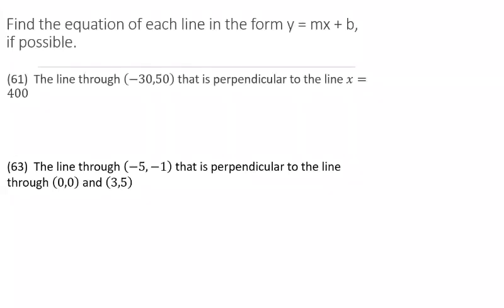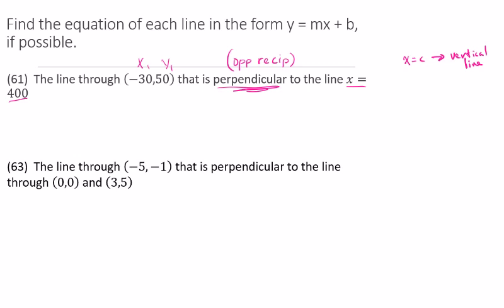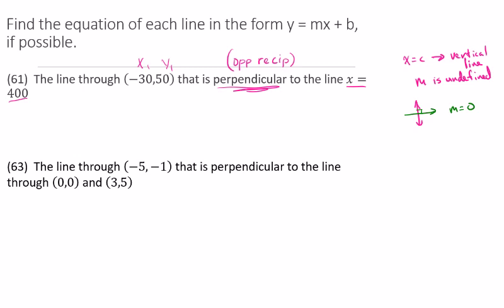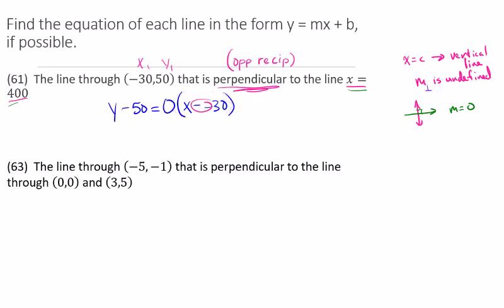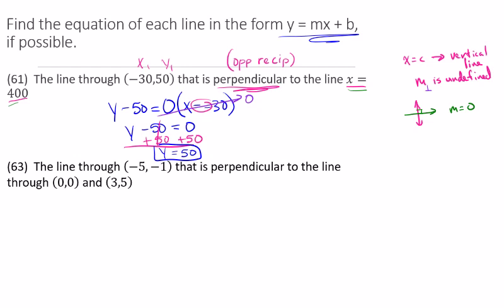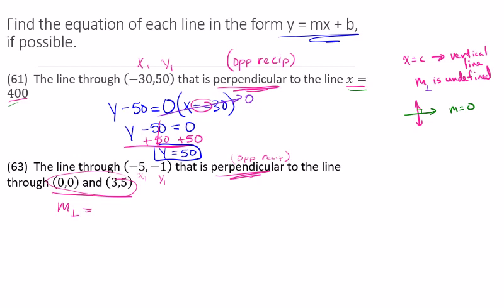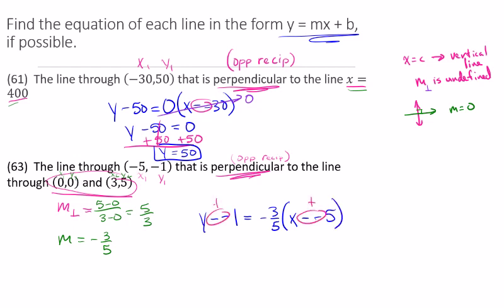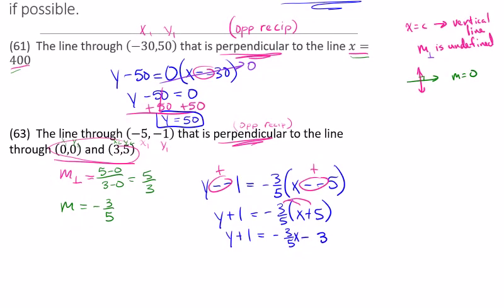M8 - 3.4 - Point-Slope Form Part 2 - 5